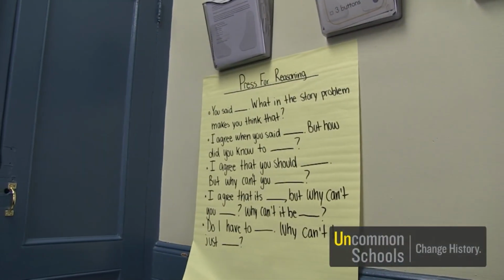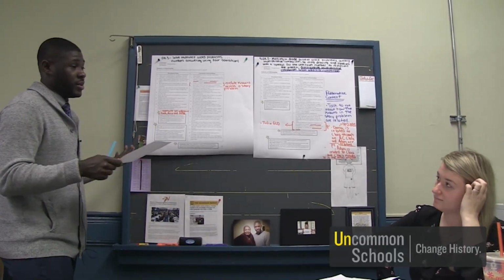7 Guide Discourse Habits of Discussion2